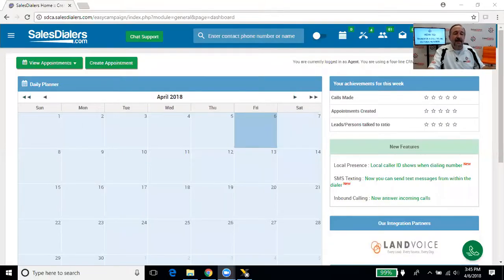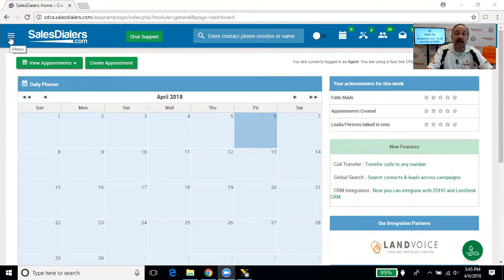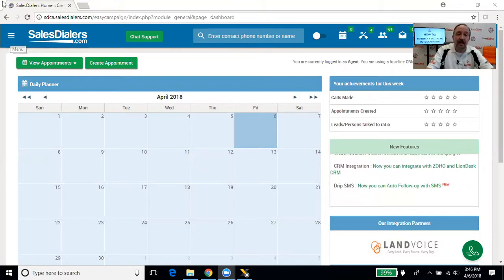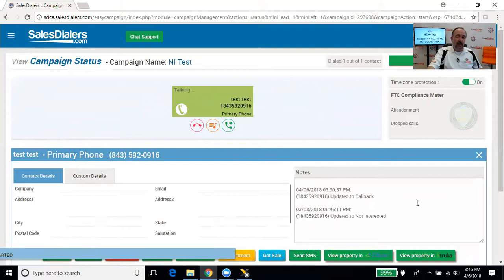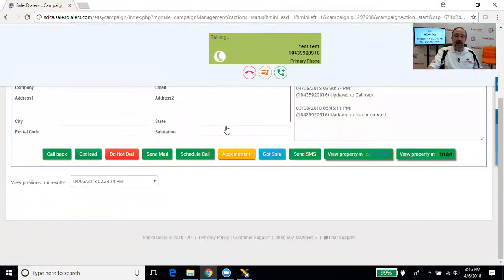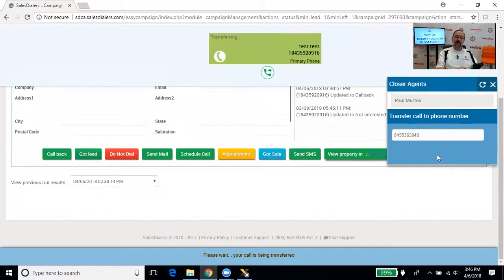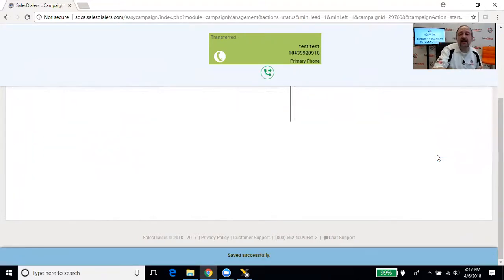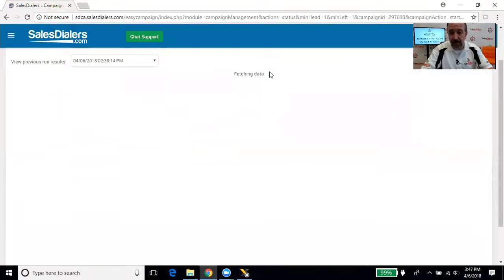Salesdialers.com How to: Transfer a Call to an Outside Number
One of the great features of the Salesdialers.com solution is the ability to easily transfer a call to any outside phone number. This how to guide will give you step by step instructions on how to transfer a call to an outside phone number.

Sales Dialers is a cloud based software by an A rated BBB company that lets its users dial leads more, track leads better and close more sales. The SalesDialers.com award winning sales engine technology is used by some of the fastest growing businesses in the US. At Sales Dialers, we pride our self in providing clients the most advanced and affordable dialing software on the market today. Our business clients consist of the single user (One man shop) all the way up to large corporations. Call us today and view one of our daily webinars to find out why our Salesdialers.com phone dialer software is used by some of the INC 500 fastest growing companies is the US.